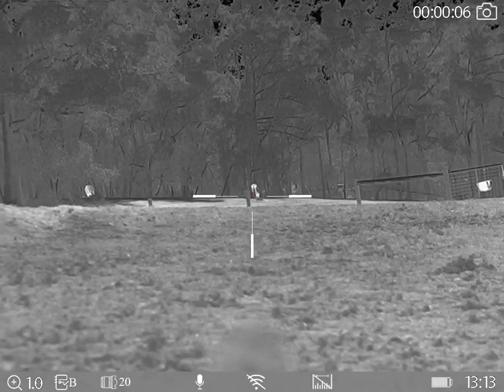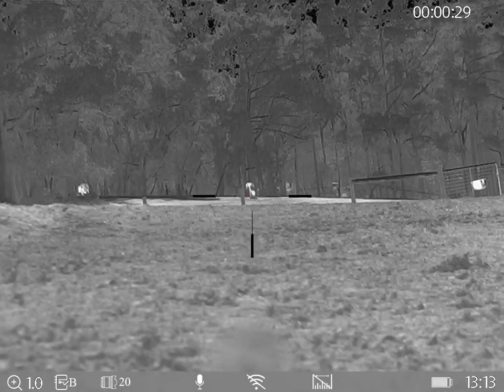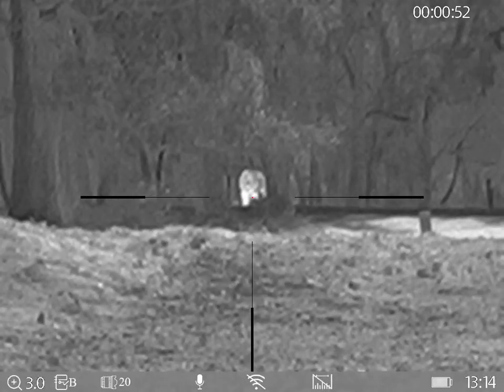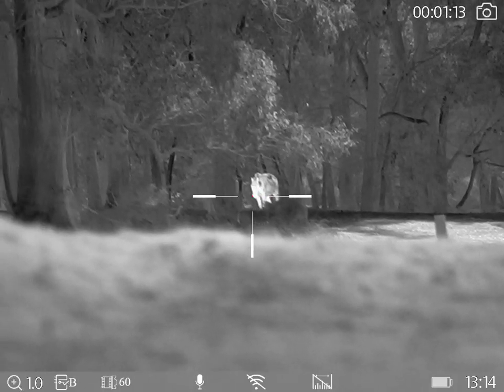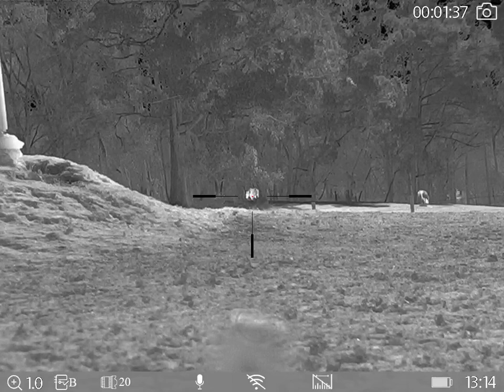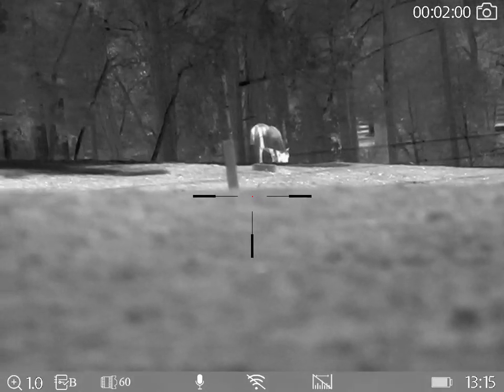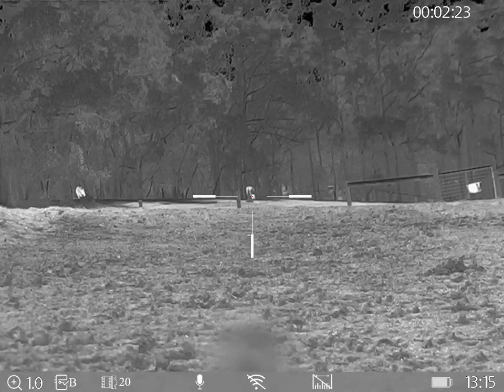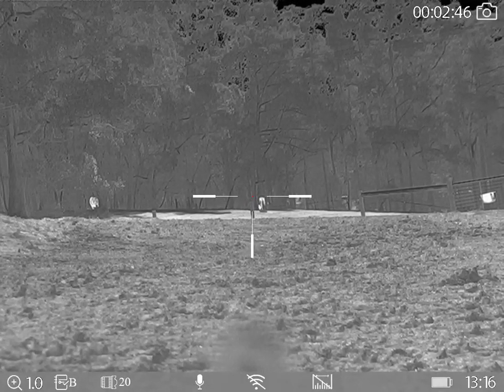Optical vs Digital Zoom in the ThermTec Ares 660 Thermal Scope, with ben from huntthenight.com.au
The ThermTec Ares 660 Dual Field of View scope sets a new standard in thermal technology.  The optical zoom is straight up amazing!